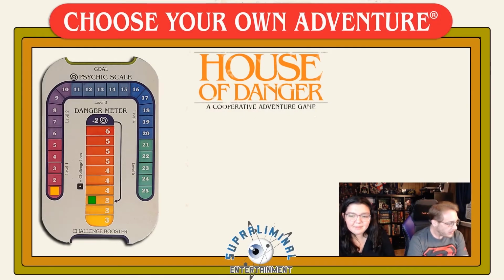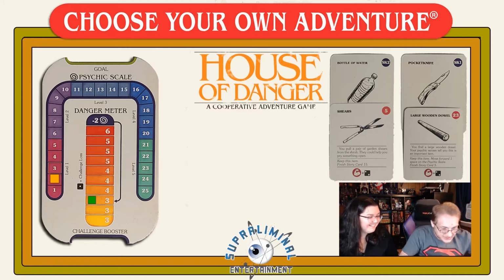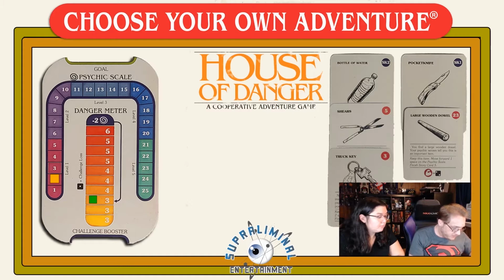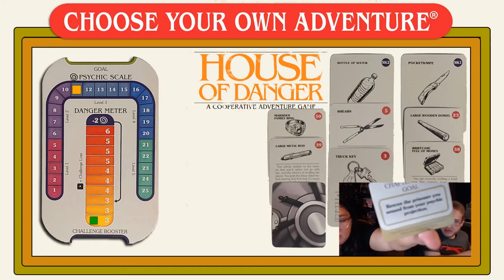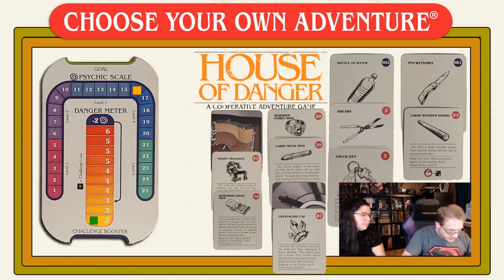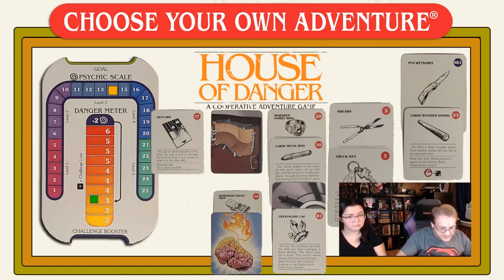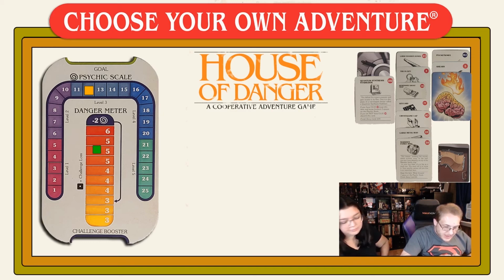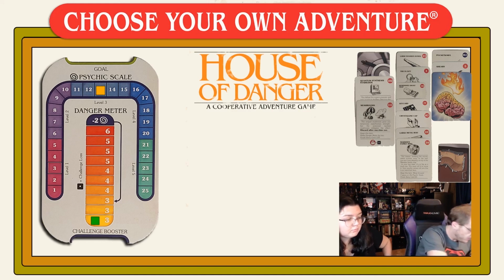Choose Your Own Adventure - House of Danger (Full Playthrough)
Happy Halloween! We are brining you a special treat, no tricks! We played through the Z Man Games 'Choose Your Own Adventure' board game! So come along and see how Paul, Dan and Jarrod fair as they enter The House of Danger! Well, enter it from a socially distanced perspective, anyway...